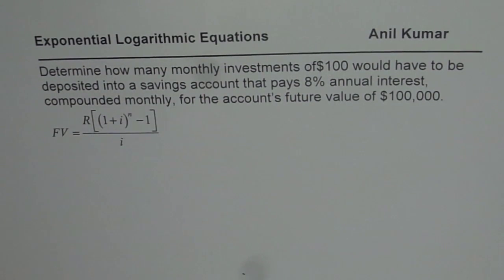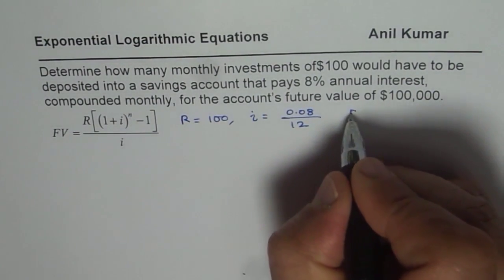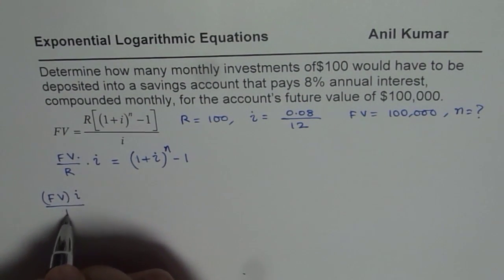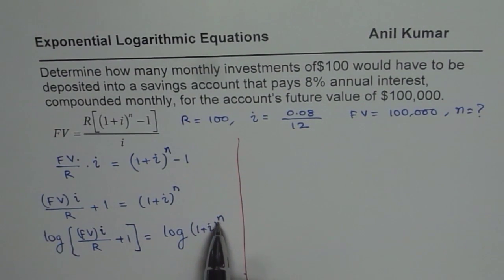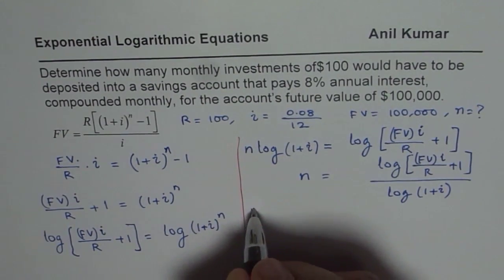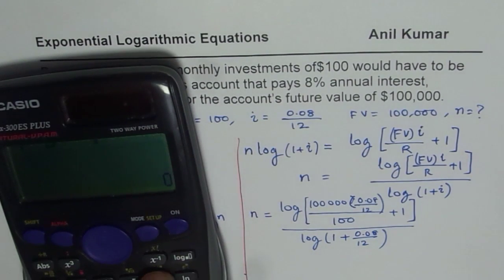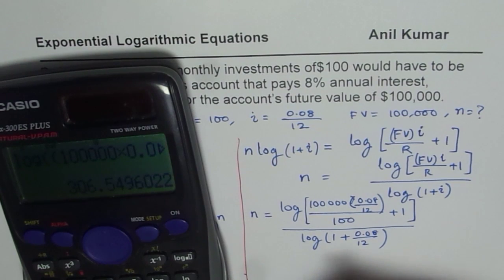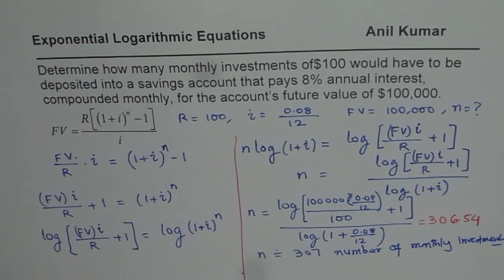How to Rearrange Future Value with Regular Payments to Find Number of Months Using Logarithms